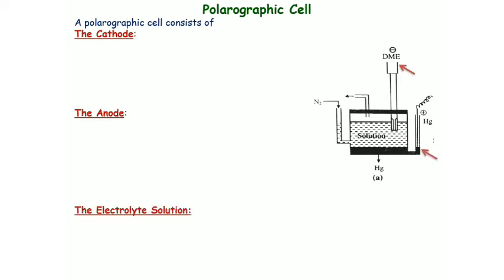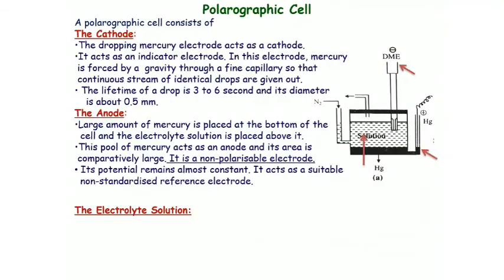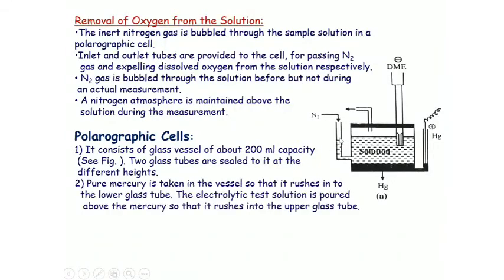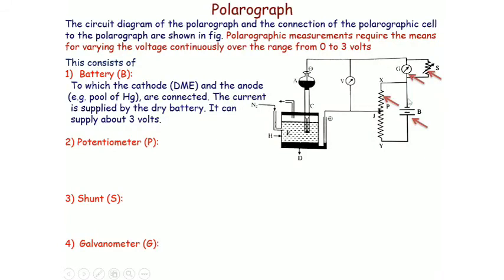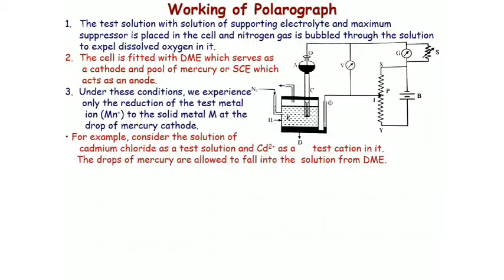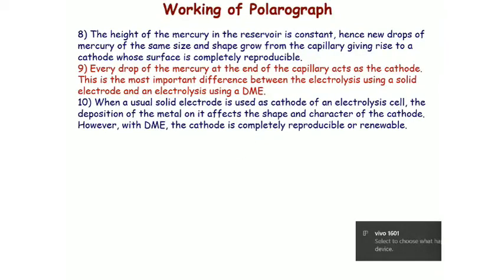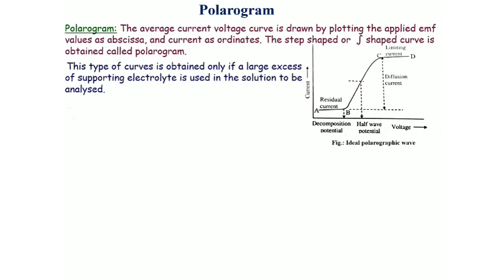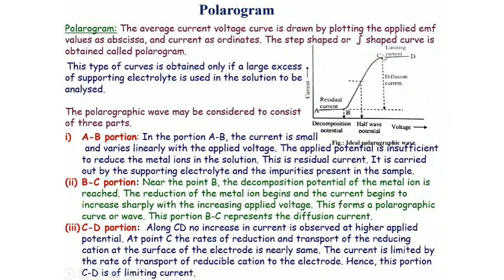Polarography part 2| polarographic cell| working| polarogram